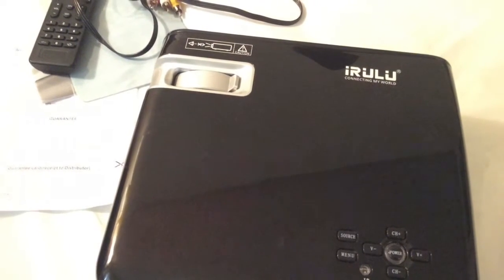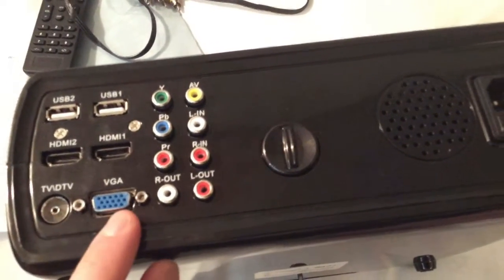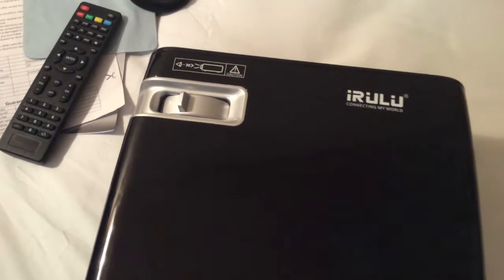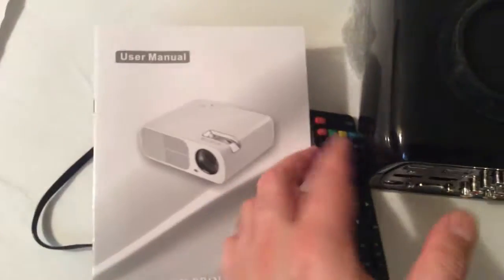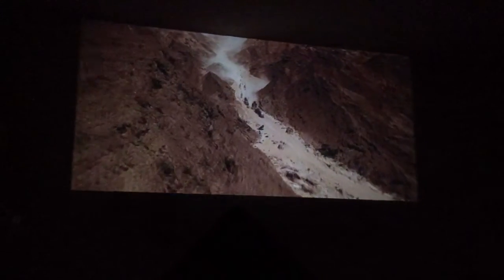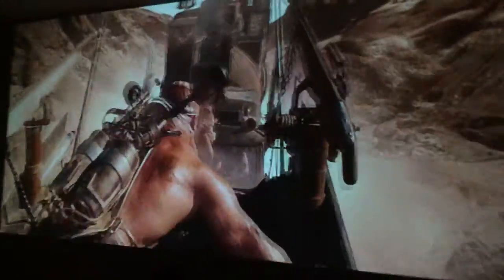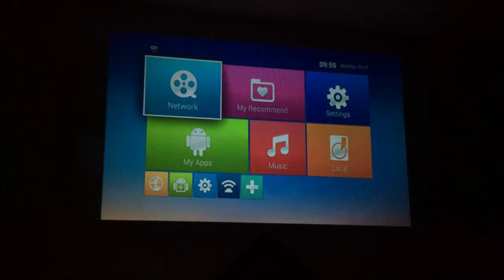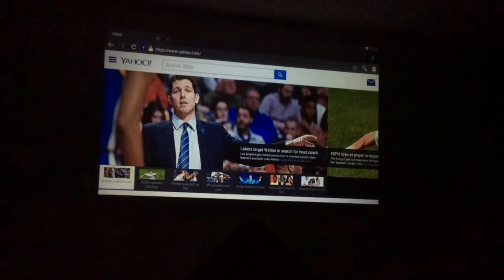iRULU Home Theater Projector with Android REVIEW - Home Cinema Projector Under $210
Reviewing the amazing iRulu 20 Pro - Projector and Android TV Box with built-in WiFi and 2600 lumens that costs less than $210 dollars.

The iRULU portable projector makes you feel like you're bringing the movie theater experience back to your home in the comfort of your own living room.

If you want to have a great home cinema experience this projector is the way to go. This is a budget home theater that works incredibly well with sharp images and beautiful color!

Movies, games, TV, no matter what you want to play, this iRULU projector can give you a great experience. iRULU projectors enable you high feel the excitement of the theater at home, as you feel the immersive thrill.

LED has no radiation and protects your children's eyes. You can accompany kids to watch cartoons, and enjoy the fairy tales with  with them, to create a happy childhood for them and have a pleasant parent-child time.

Small machine, easy to operate with multi functions.
It has increased interface of VGA and TV, multi device connectivity and powerful functions. With the correction design of back type vertical keystone, even if you are a novice, you can also adjust the projector by yourself and enjoy the giant screen. This projector is near 720p HD quality when you focus it properly. It also supports 1080p HD movies on Blu-ray and DVD.

AV\VGA\USB\SD\HDMI\TV slots which make it possible to connect desktop, notebook, tablet, DVD, WII, XBOX game machine, MP5, digital camera to this projector.

 #1. Portable Size & Big Picture. A little larger than IPad, supports multimedia function with AV\ VGA\ USB\ SD\ HDMI\ TV input to enlarge image up to 32-200 inches. Also supports HDMI wireless connection, just need a HDMI adapter.

#2. 2600 Lumens With Glass Lens. Keeping projection image in focus and color fidelity. Built-in high quality stereo sound, provides cool home theater experience, and ideal for playing games with your friends or kids.

#3. 800*480 Pixels Native Resolution, compatible resolution up to 1080p. Projection methods, front/ rear/ ceiling. Image can be reversed 360¡ã, so it can be put on the desk or hung on the ceiling. Also Supports Manual correction.

#4. Solid Shell Adopts The Latest Smarteco Lampcare Technology. the LED bulb inside can save energy up to 70%, and lifetime up to 20,000 hours.

#5. We take full responsibility for this product quality and provide one year warranty for 100% satisfaction, as well as Customer Service & Technical Support.

Features:

2,600 ANSI lumens for clear and bright images
Maintenance free, long lamp life up to 20,000 hours
Projection technology: 5" inch LCD * TFT LCD panel
Operation mode: Manual / Remote control
Input: 2xUSB, 2xHDMI, TV or DTV, AV, YPBPR, VGA, Audio input (2x RCA terminal, left and right sound channel), audio out, 2x built-in speakers
Resolution (dpi): 800x480, support 1080P
Projection screen size: 32-200 inches
Projection distance: from 1.2 to 6 meters
Aspect Ratio: 4:3/16:9
Power Consumption (Watt):110 W
Adapter: AC100V-240V, 50Hz/60Hz
Audio Output: R/L
Built-in Speaker: 3W Audio Output